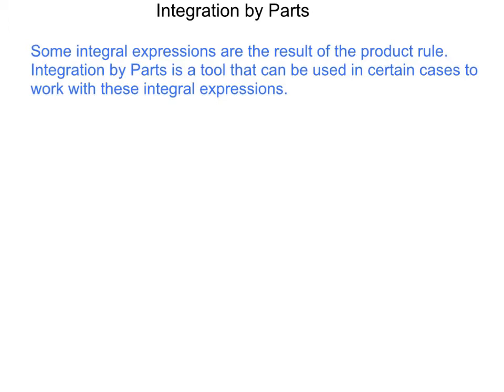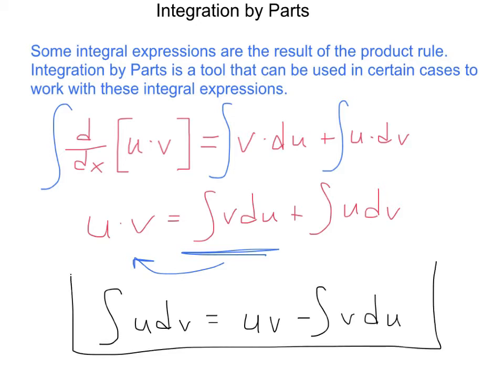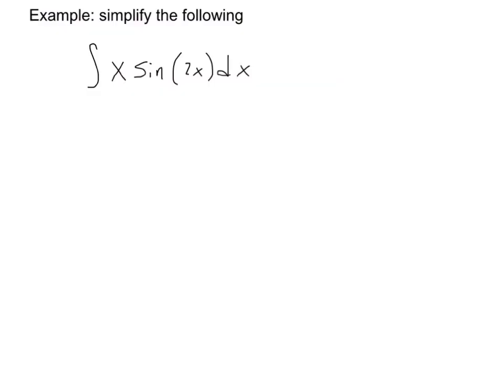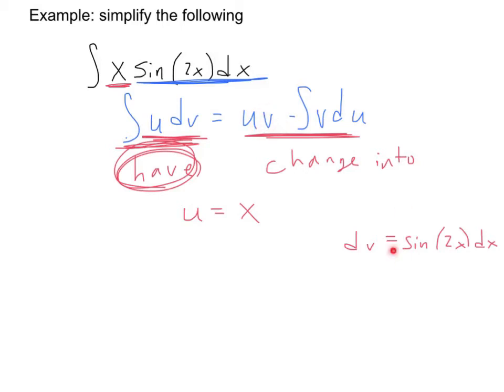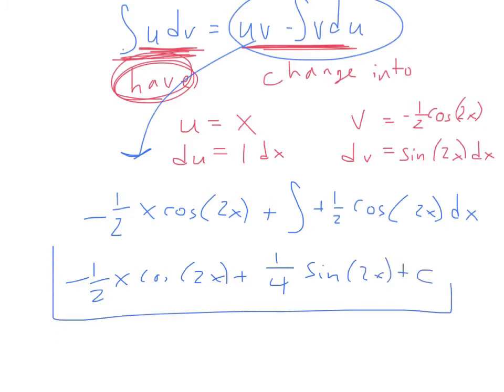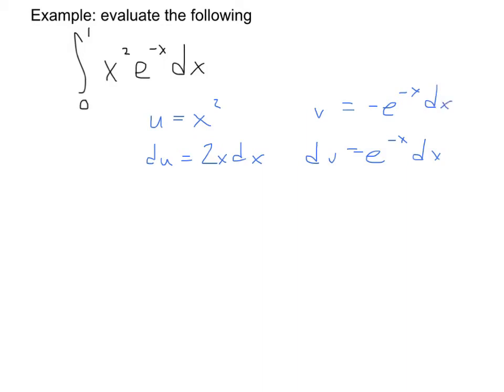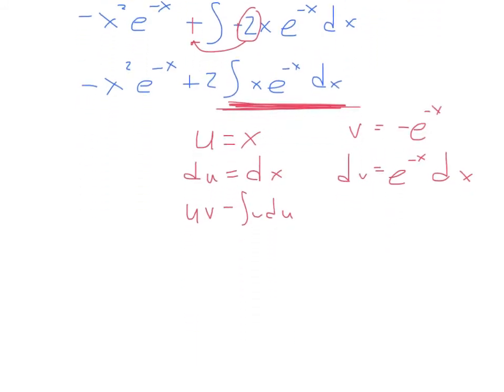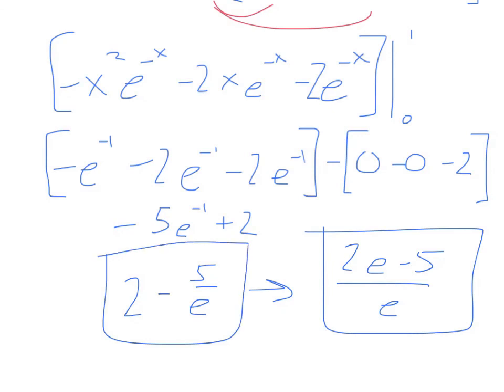Lesson 7 4A Integration by Parts